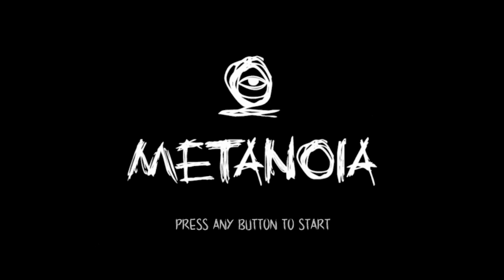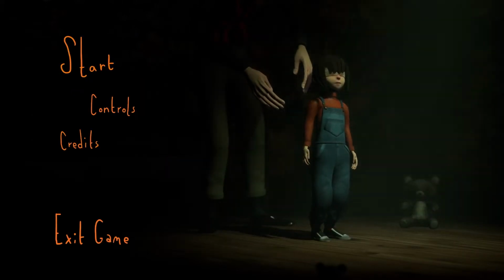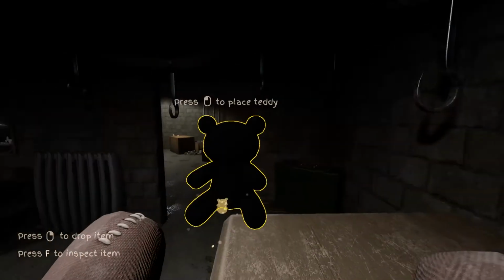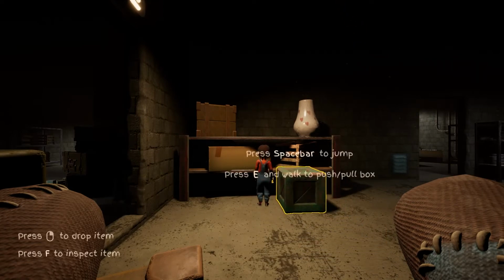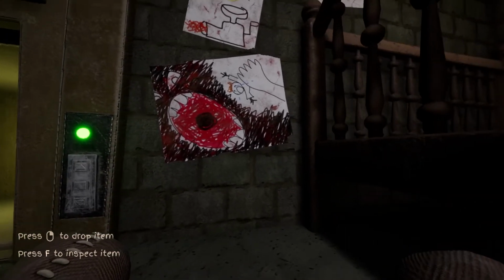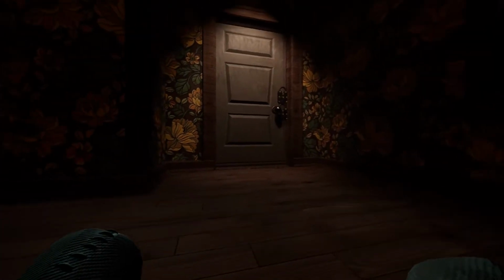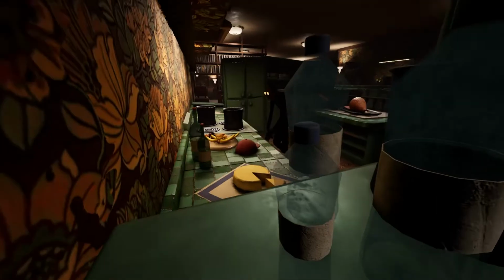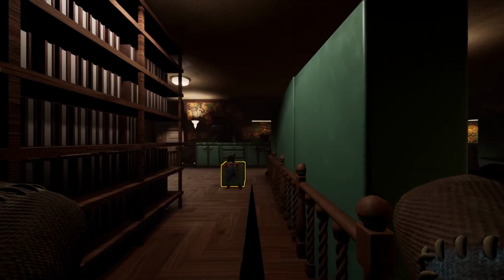TEDDY BEAR :D┃Out of Sight ft. Metanoia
Welcome back! Apparently I was not meant to play certain games. But ALL IS NOT LOST I found a second game for everyone to enjoy. Let's make our way through a very cute game...but not all is what it seems